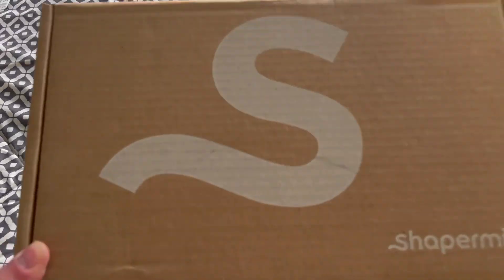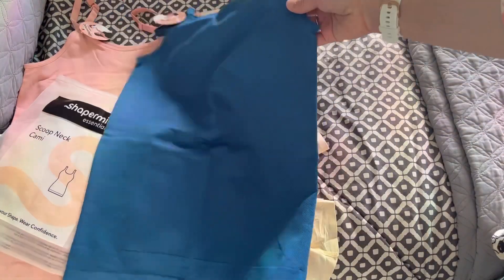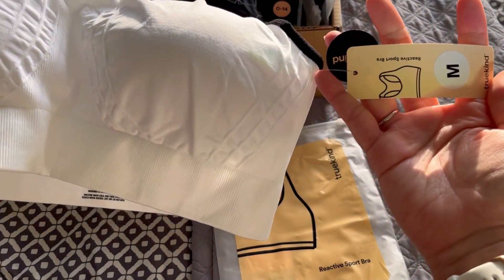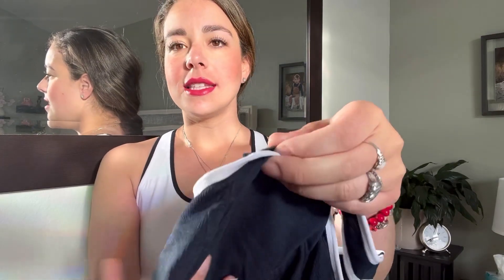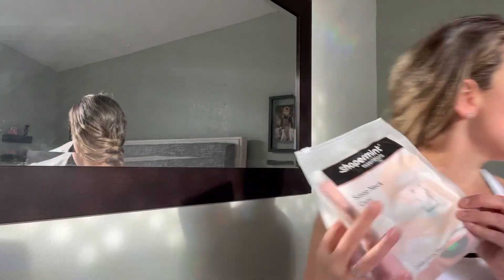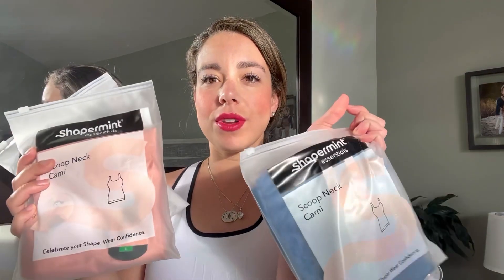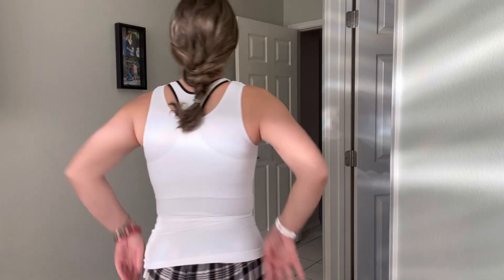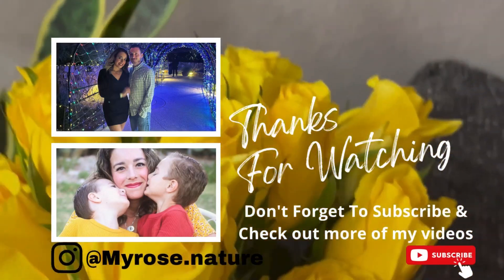Spring has Sprung with Shapermint: Staples for this Season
🛍️Pillowcases & Amazon Storefront 👉🏻 Amazon Storefront: Check out this page from Jessica Myrose

Sale starts 22nd Feb- 28th Feb

📦  DINNERLY FREE  BOX: Join me on Dinnerly, here's a special discount for your first order!

***Music Credits***

Musician: LiQWYD

Amazon Storefront: Check out this page from Jessica Myrose

♦️♦️ WANT TO KEEP FEELING INSPIRED AND MOTIVATED, WE HAVE MORE FOR YOU ‼️

🤍On my channel expect sense of humor, real life experiences and lot of motherhood, wellness and homemaking content!🤍
Thank you to everyone who watches my videos.